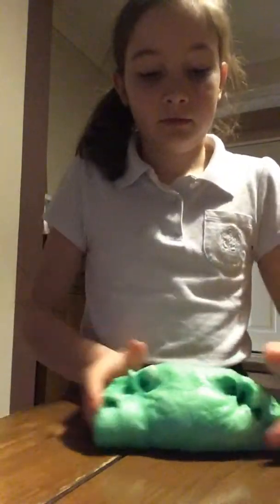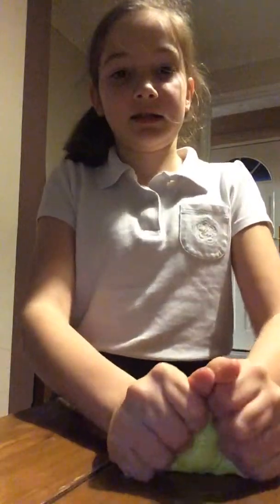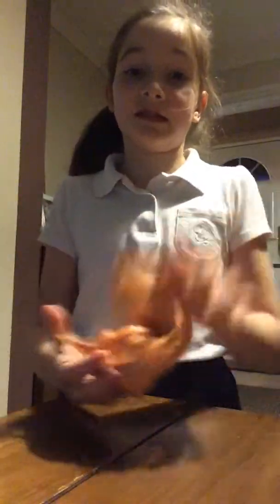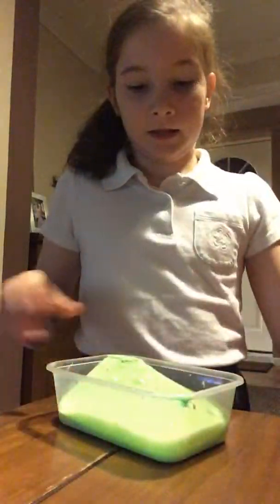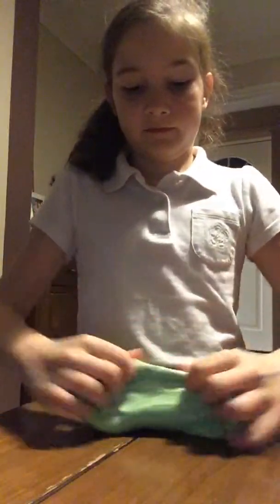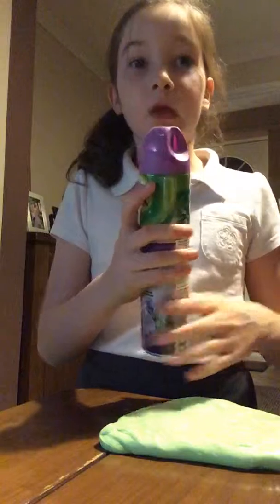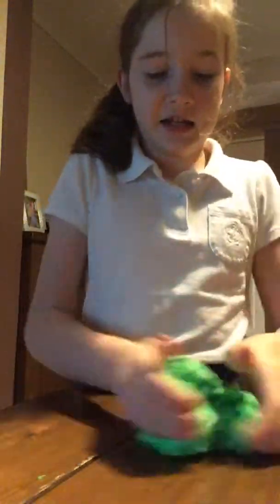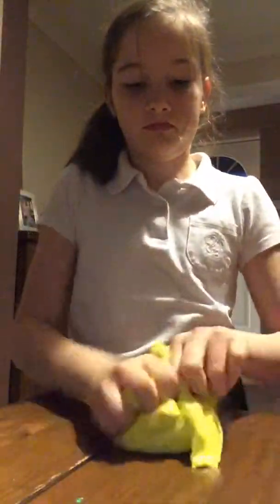19 November 2018